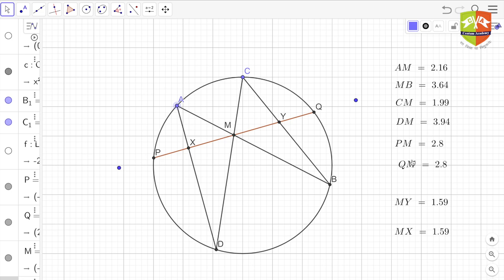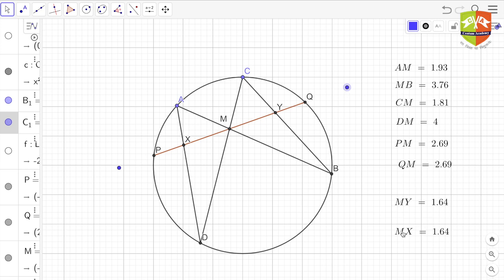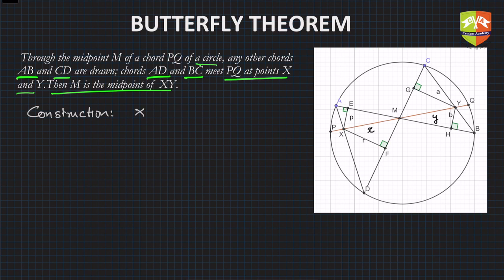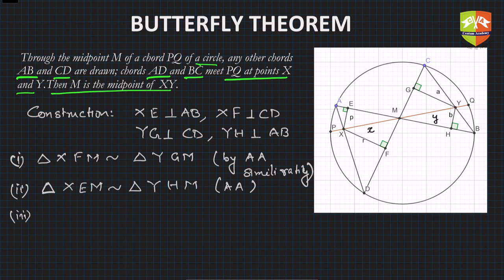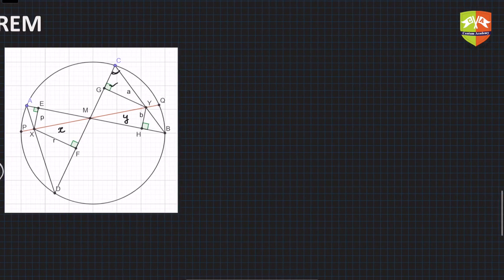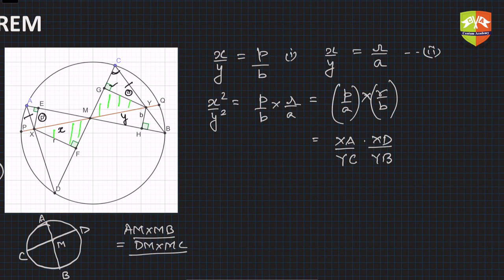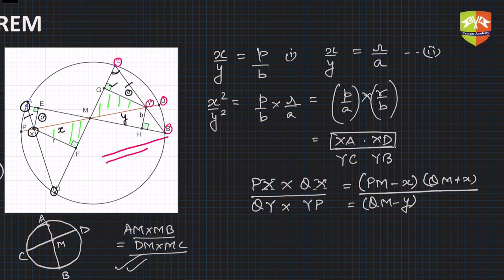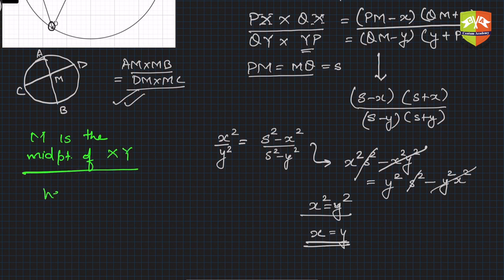GEOMETRY 34: The Butterfly Theorem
The Butterfly Theorem

This Video Series for those who want to delve a little deep into the world of Geometry. The gems of Geometry .i.e. the theorems and their proofs have been compiled in this series. This series is for students - those who want to explore geometry as well as those who are appearing for Mathematics Olympiads (PRMO, RMO, INMO, IMO) and for Maths enthusiasts.